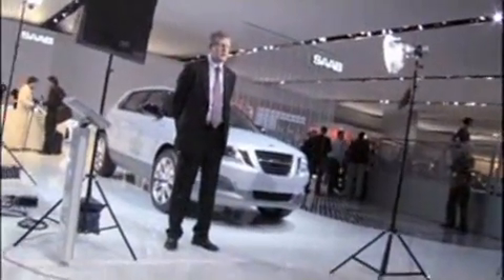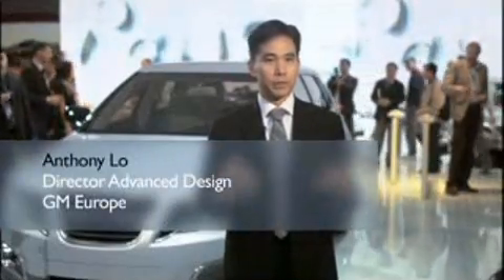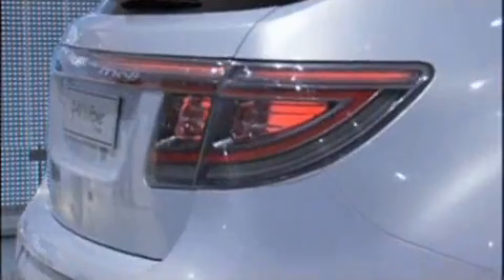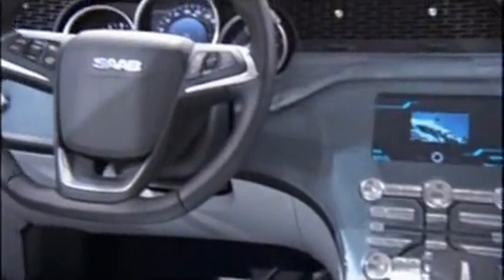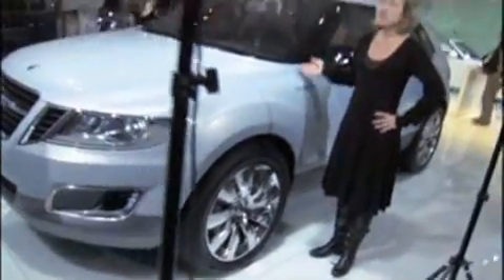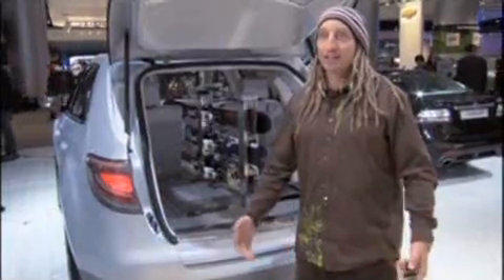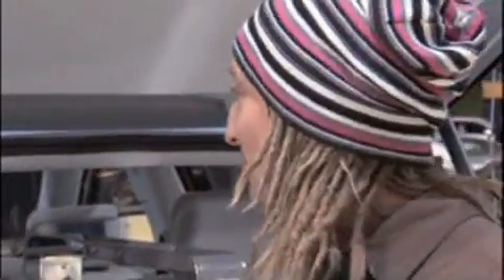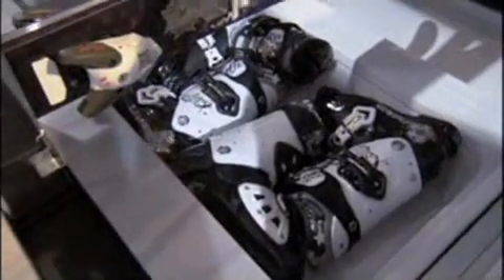Saab 9-4X BioPower Concept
Perspectives on the thinking behind the new Saab 9-4X BioPower Concept from individuals involved in the development. The concept, launched in Detroit at the 2008 North American International Auto Show, signals Saab's intent to expand its product range with a Scandinavian crossover vehicle. The concept incorporates Saab's successful BioPower technology and innovative functional solutions.